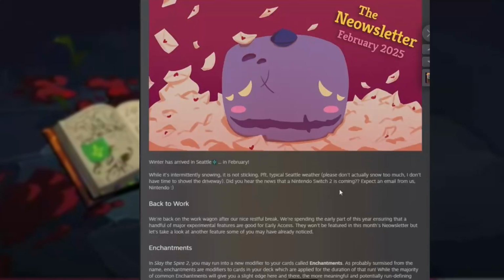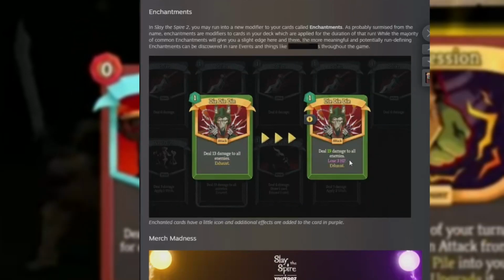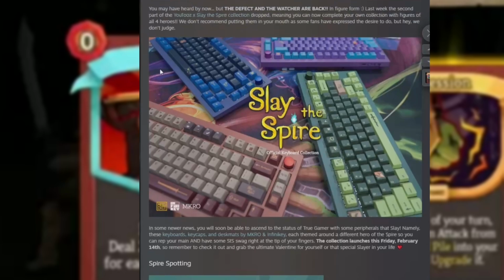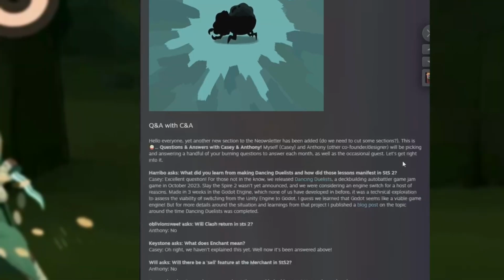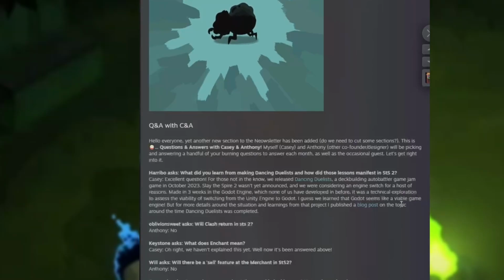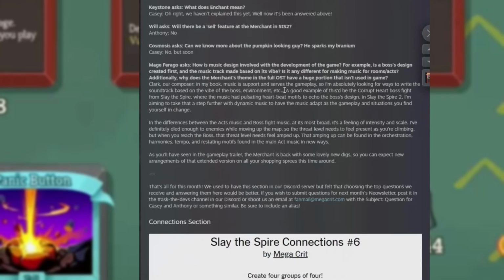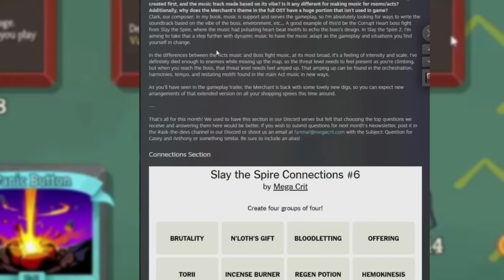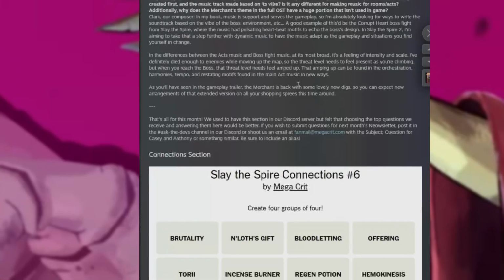Slay the Spire 2 February Update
Today's spire update talks about enchanting cards, and has some Questions and Answers from Mega Crit about Slay the Spire 2
The Spire sends a love letter this February with exciting new mechanics! 🎮 This update introduces enchantments, bringing fresh strategic depth to this innovative roguelike. The game development team has crafted a brilliant game design system where these enchantments modify cards permanently during your runs, while the ironclad and other characters bring fresh challenges in this family friendly adventure. ⚔️
Use this link to stay up to date on newest content and guides!